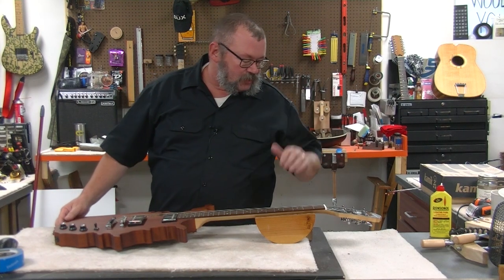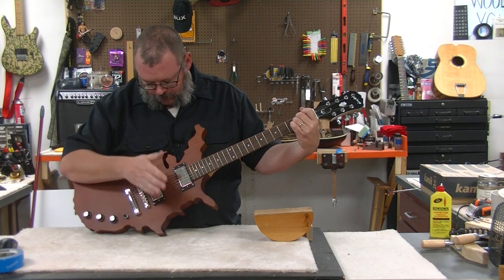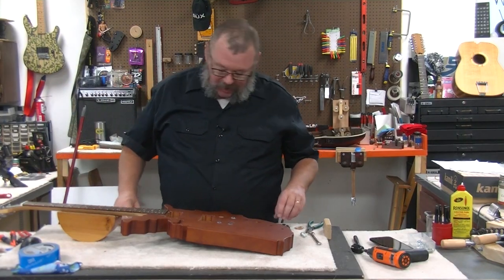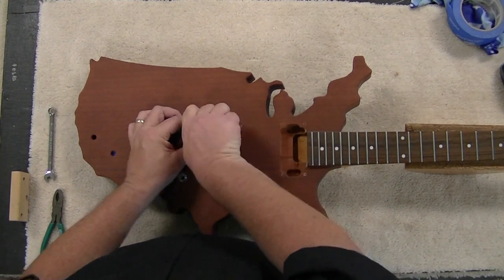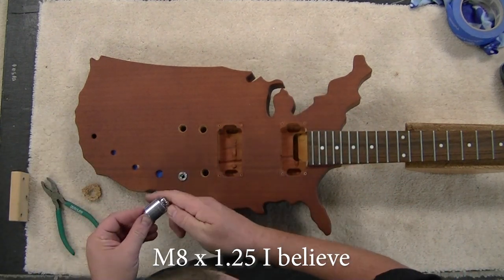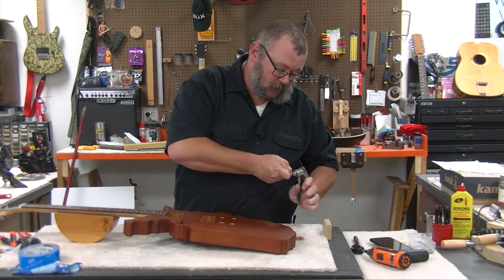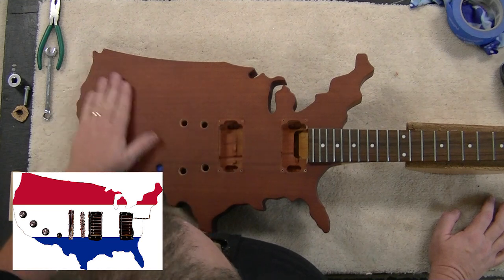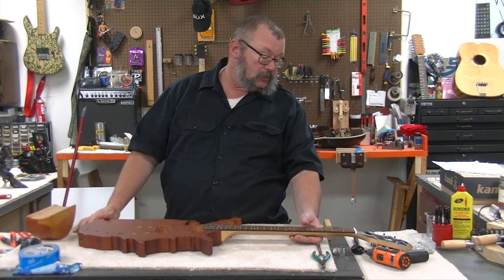EPIPHONE Murica re-paint| RATTLECAN GUITAR RESTORATIONS by James O’Rear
An EPIPHONE USA shaped guitar in for a re-paint to be used as wall art by the owner. They want a USA-inspired paint scheme so we prep the body for masking/paint and await the final layout decisions.